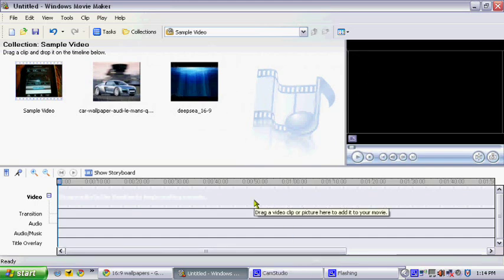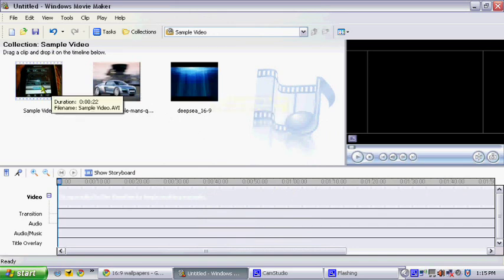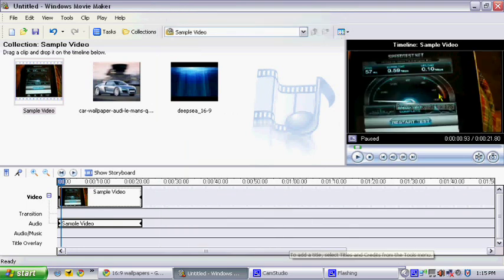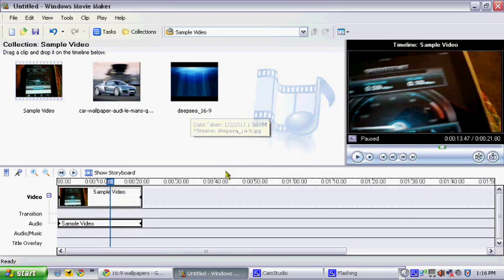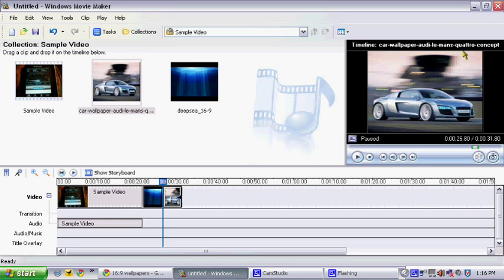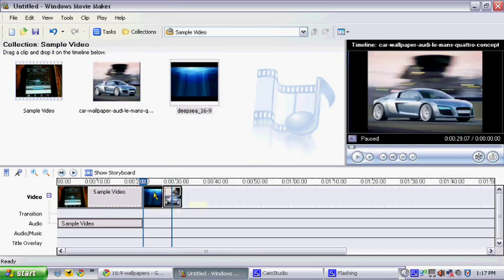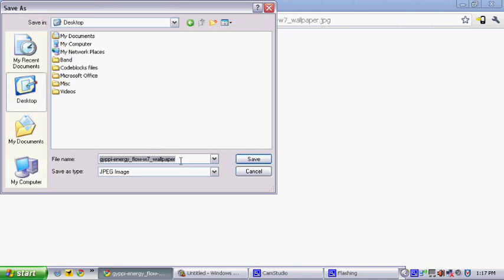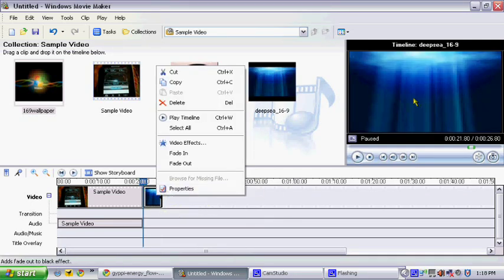How To : Remove Black Bars in Windows Movie Maker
Hate black bars and the 4:3 ratio videos? Now You can learn how to remove them!